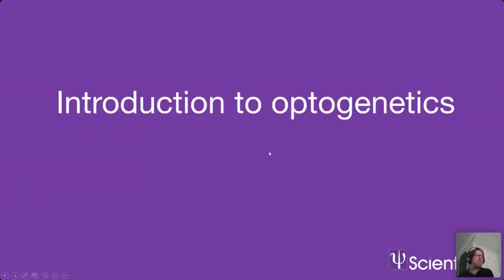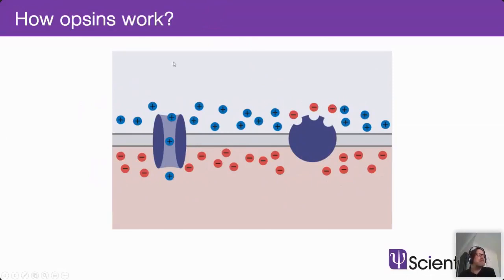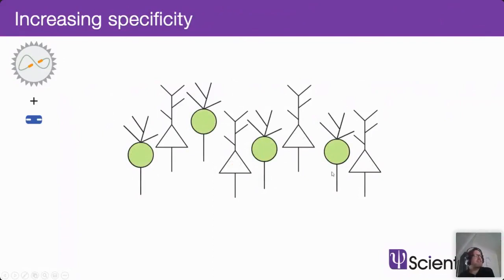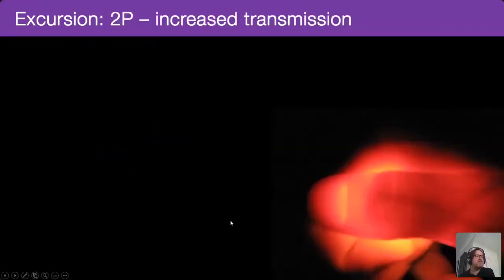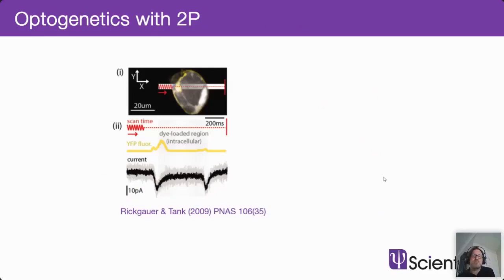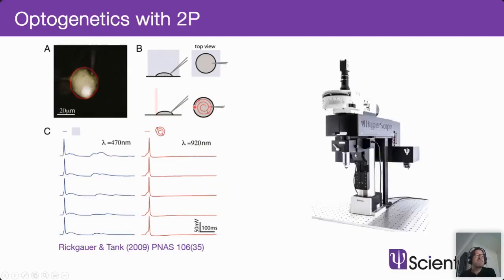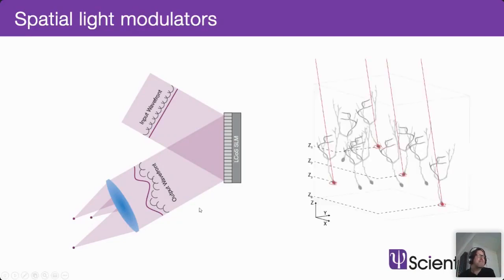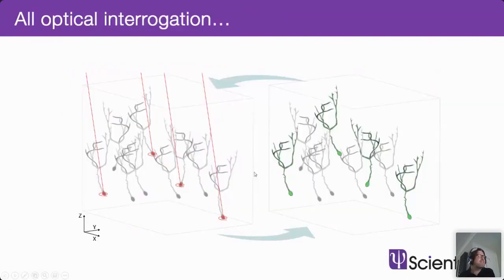ACoM2021 Dr Christian Wilms, Scientifica: A system for cell-specific two-photon optogenetics.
Presented at the Aurox online Conference on Microscopy 2021.
Title: "A system for cell-specific two-photon optogenetics"
Speaker:  Dr Christian Wilms, Scientifica, UK